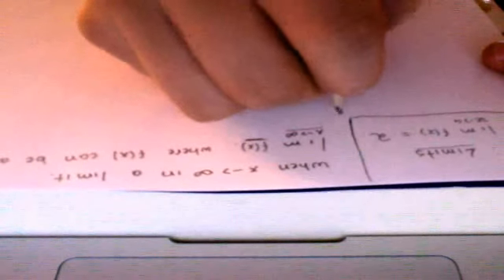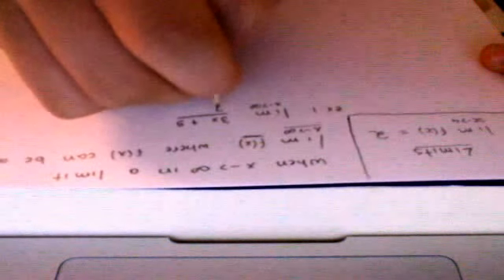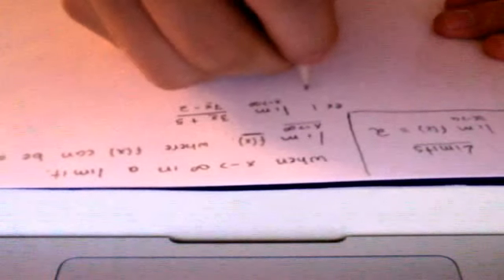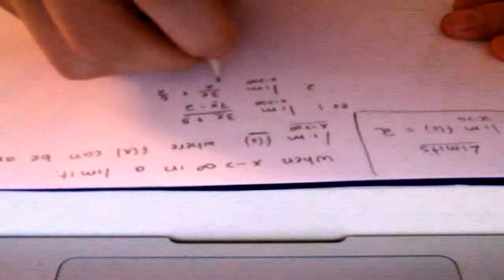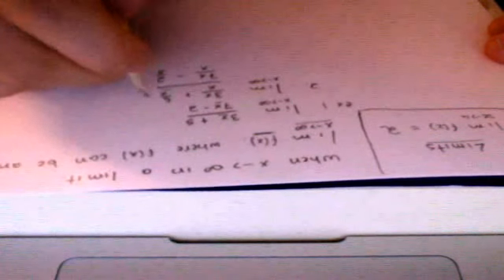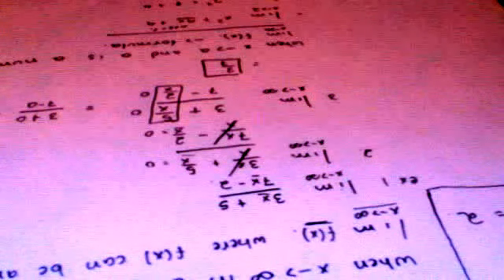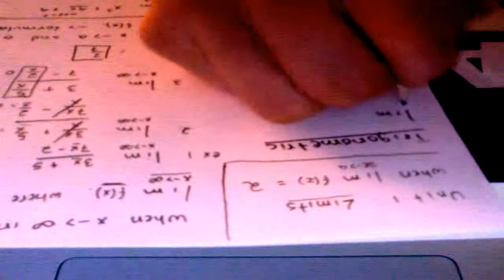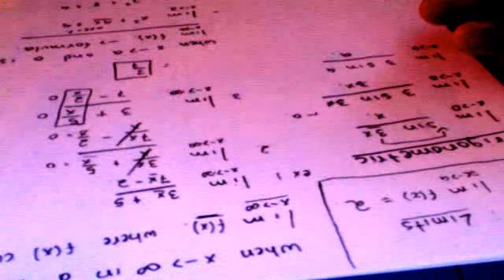Limits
Sorry I am a beginner in making calculus videos. So please.